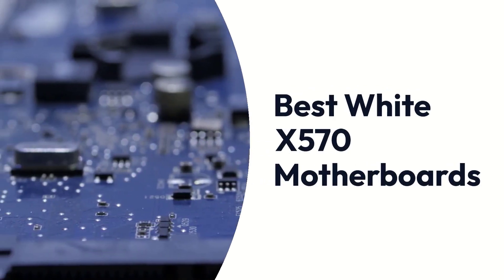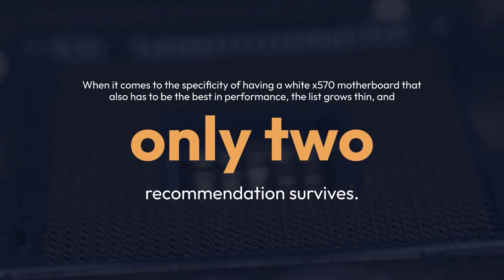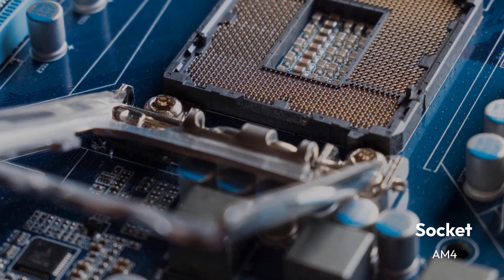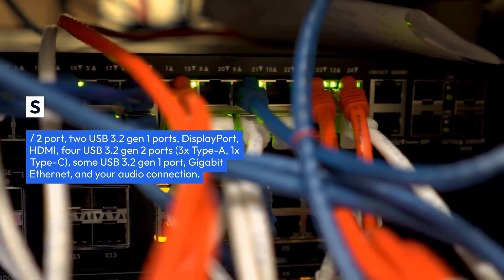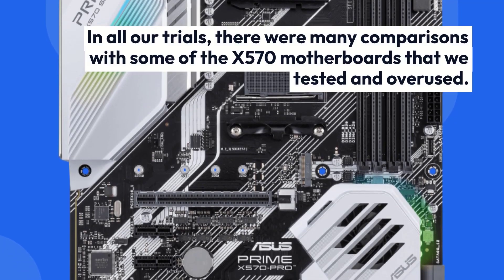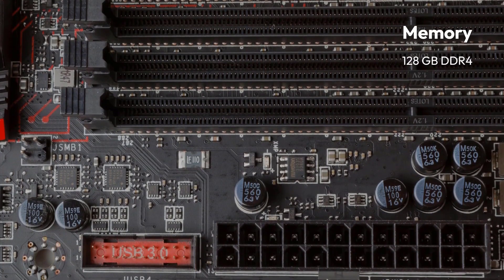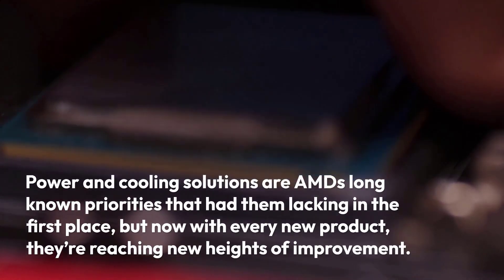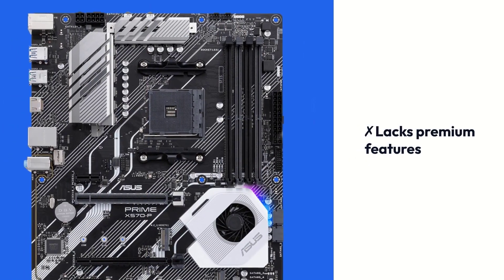Best White X570 Motherboard in 2023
When it comes to building a new computer, one of the most important components to consider is the motherboard. This central hub controls everything from the processor to the memory, and it's crucial to choose a high-quality motherboard that will support all of your desired features and functions. If you're planning to use an AMD processor, then you'll want to consider a motherboard that is compatible with the X570 chipset. In this article, we'll be discussing the best white X570 motherboards on the market, without mentioning any specific products.

First and foremost, it's important to understand the features and capabilities of the X570 chipset. This motherboard platform is designed for use with AMD's Ryzen processors, and it offers support for PCIe 4.0, which allows for faster data transfer speeds and improved gaming performance. Additionally, X570 motherboards come with advanced power delivery systems that provide more stable and efficient power to the processor, which is especially important for those who plan on overclocking their system.

When it comes to aesthetics, white motherboards are a popular choice for many build enthusiasts. They provide a clean and modern look that can help to highlight other components, such as the processor and graphics card. In addition to their visual appeal, white motherboards are often made with high-quality materials that ensure durability and reliability.

One of the best white X570 motherboards on the market is known for its impressive build quality and advanced features. This motherboard has a solid white PCB that is reinforced with a metal backplate, which helps to improve the overall stability of the system. It also comes with a variety of connectivity options, including USB 3.2 Gen 2 ports and Wi-Fi 6 support.

Another top-rated white X570 motherboard is known for its impressive power delivery system and high-quality audio components. It features a 12+2-phase power delivery system that is designed to provide stable and efficient power to the processor, even when it is being pushed to its limits. The motherboard also comes with a high-quality audio codec that delivers crystal clear sound quality, making it ideal for those who are into gaming or music production.

For those who are looking for a more budget-friendly option, there are several excellent white X570 motherboards available at more affordable price points. These motherboards often come with a more stripped-down feature set, but they still offer excellent performance and stability. One of these budget-friendly white X570 motherboards is known for its impressive overclocking capabilities and efficient power delivery system. It also comes with a variety of connectivity options, including USB 3.2 Gen 2 ports and Wi-Fi 6 support.

Ultimately, the best white X570 motherboard for you will depend on your specific needs and budget. If you're looking for a high-end motherboard with advanced features and impressive build quality, then you'll want to consider one of the more premium options. If you're on a tight budget, then there are still plenty of excellent white X570 motherboards available at more affordable price points. Regardless of which motherboard you choose, you can be confident that you're getting a high-quality product that will provide reliable performance and stability for years to come.